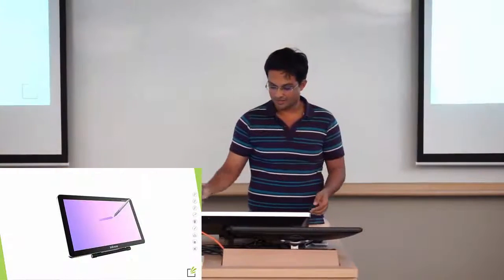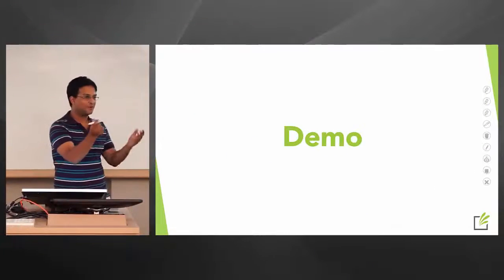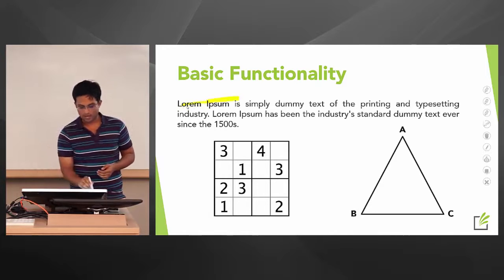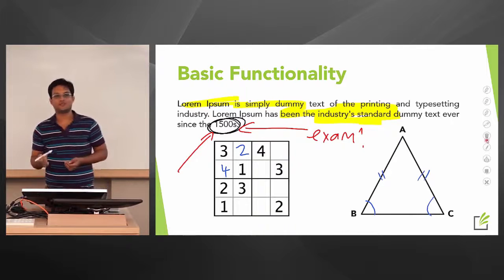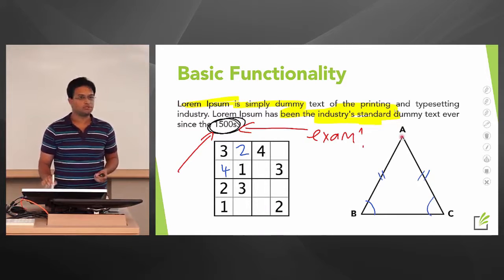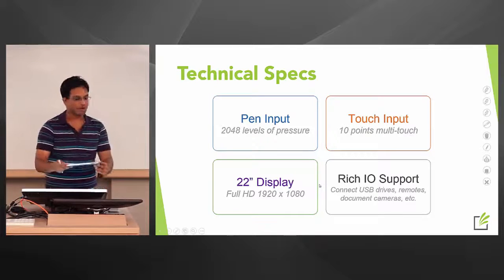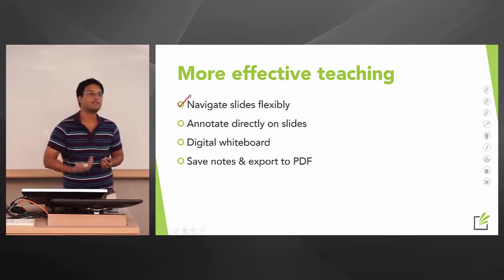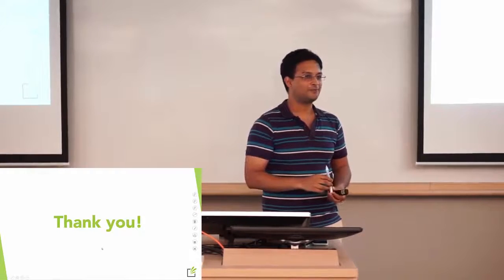Demo of Inknoe Interactive Panel, National University of Singapore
The Inknoe Interactive Panel is designed for one goal: to improve the efficiency & experience of education. Whether you teach in a K-12 school, University, or even Online, enhance the teaching experience by naturally annotating & interacting with your digital content. Technology for education, redefined.